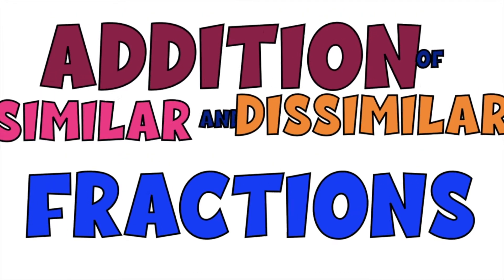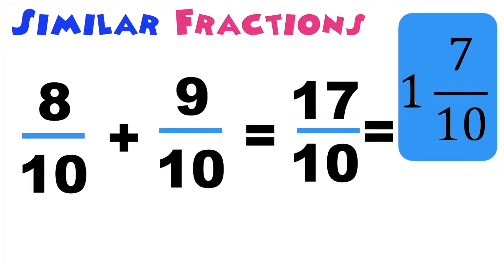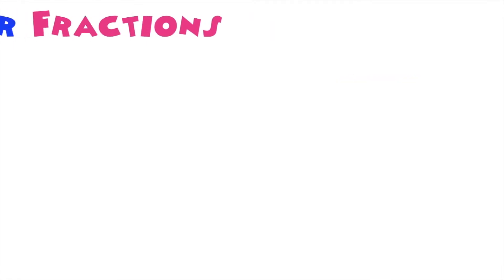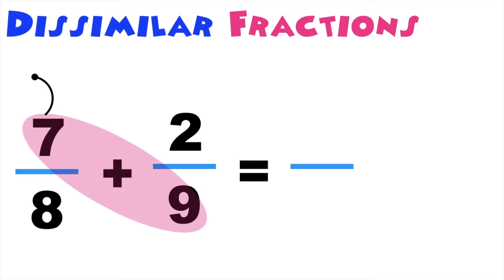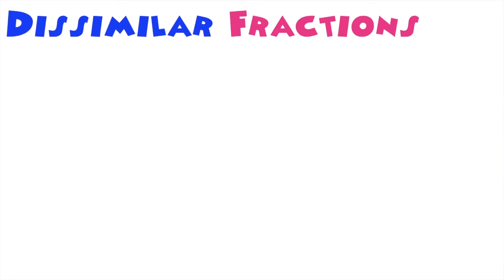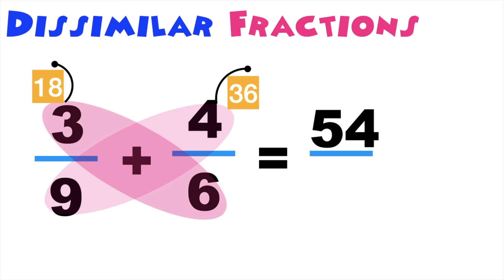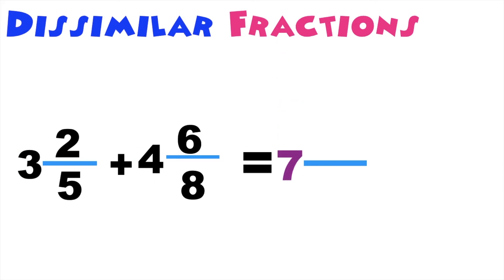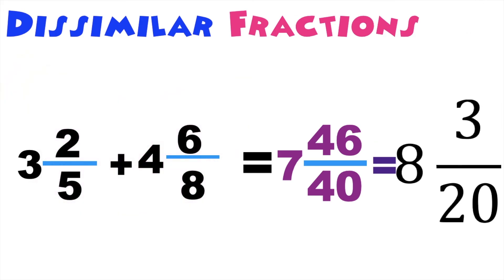ADDITION OF SIMILAR AND DISSIMILAR FRACTIONS | Math Video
You are able to know the technique in adding similar and dissimilar fractions using the butterfly method